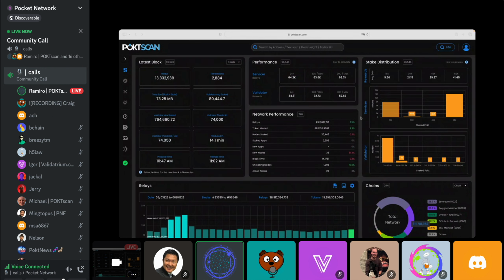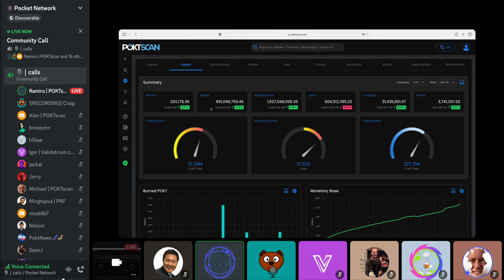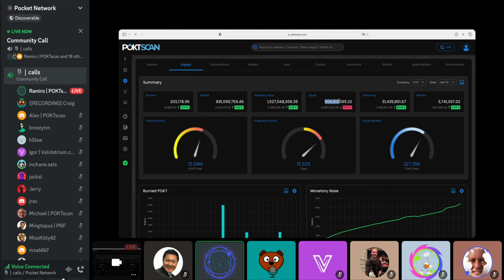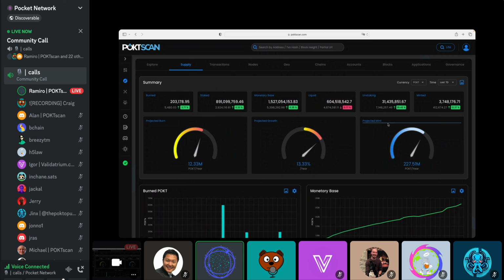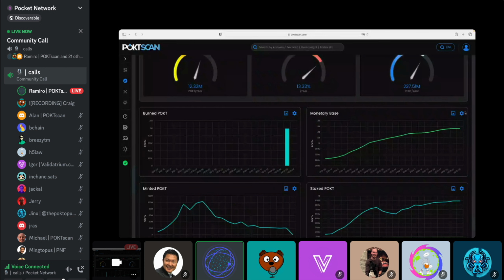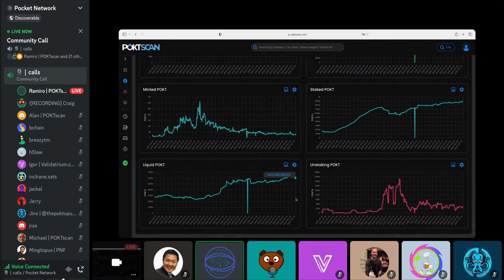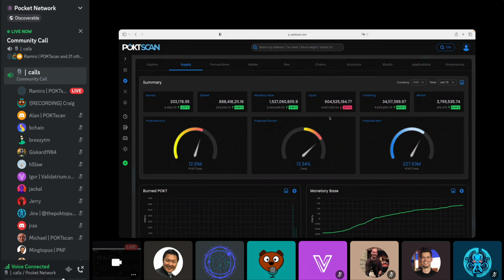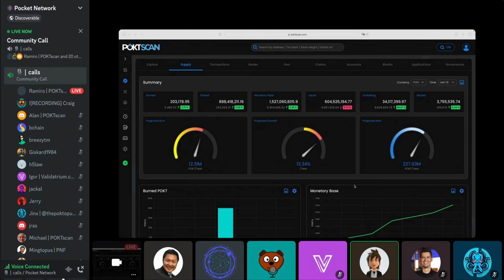Community Call - PoktScan Supply Dashboard, DAO Updates, Inflation, Q&A | June 1 2023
For this week's Community Call we have a special guest, Ramiro from the PoktScan team, as he showcase the Supply Dashboard in the first of many mini series on the utilities of So if you want to learn more about how to utilize PoktScan to its fullest, be sure to catch all of his mini showcase series going forward!

Speaking of supply, the hot topics we will open up for discussion is something that has been on many minds recently, the inflation, and what might be next possible steps.

Agenda List:
00:01:30 - PoktScan Presentation from Ramiro regarding the Supply Dashboard feature
00:32:45 - DAO/Community Updates: DNA, Protocol team, Token Terminal, HoM, PR
00:45:40 - Hot Topic Discussion: The Inflation
Any other open discussion topics / Q&A